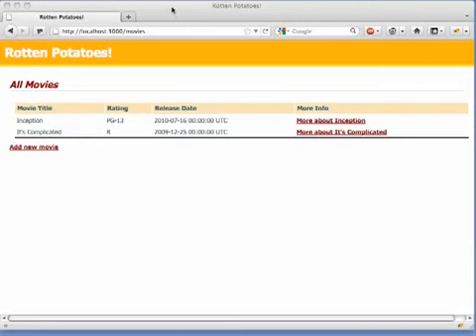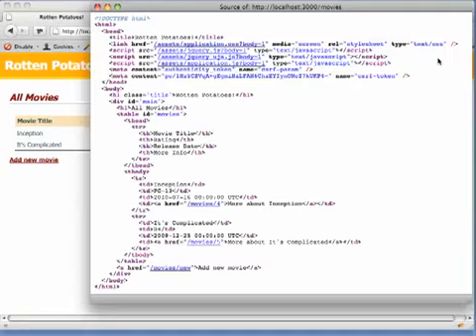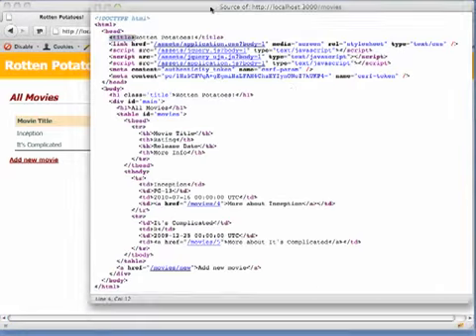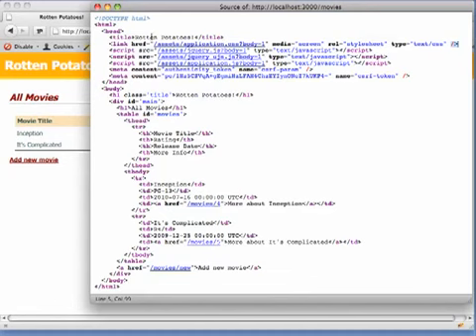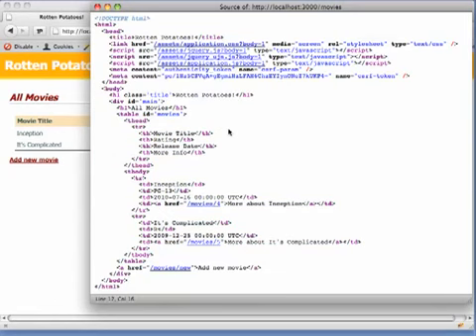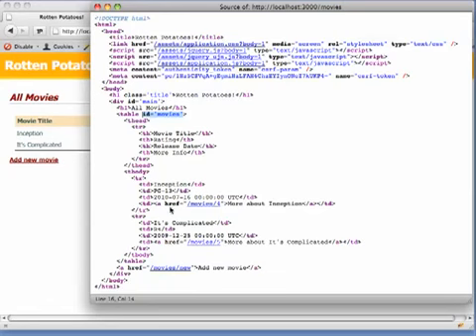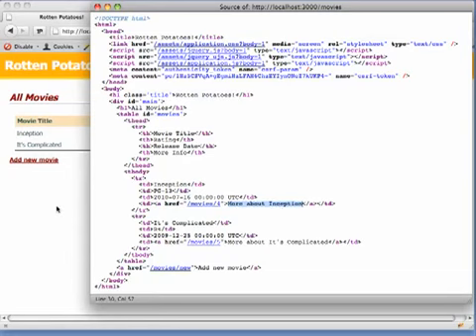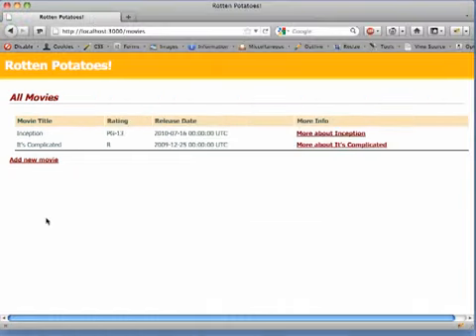2.3.1 HTML Introduction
HTML consists of a hierarchy of nested elements, each of which consists of an opening tag such as p, a content part (in some cases), and a closing tag such as /p. Most opening tags can also have attributes, as in ahref="";. Some tags that don't have a content part are self-closing, such as br clear="both"/ for a line break that clears both left and right margins.